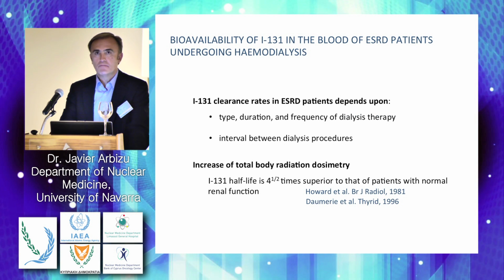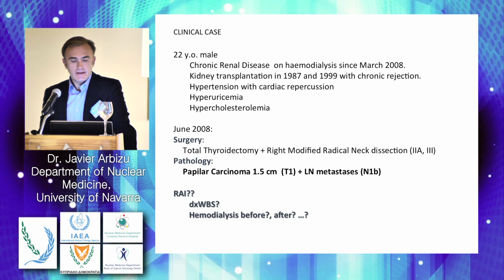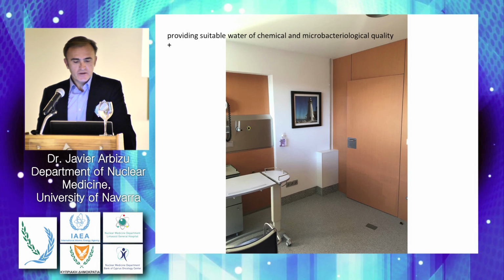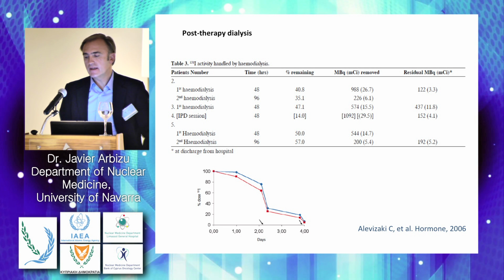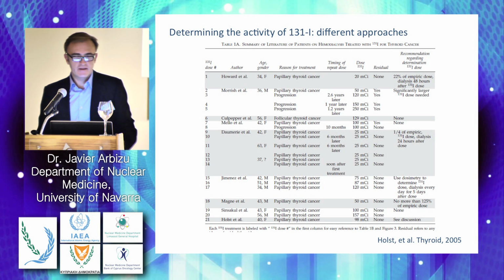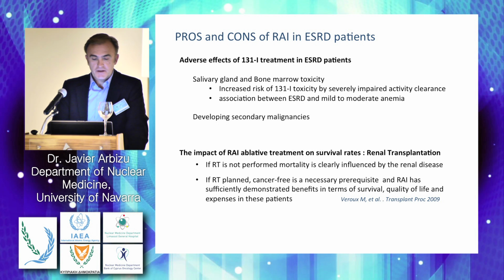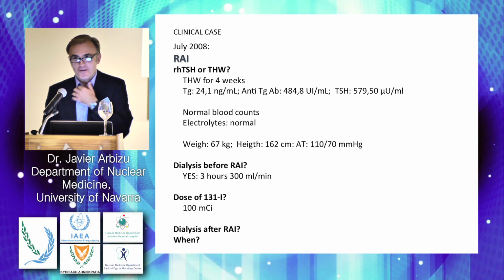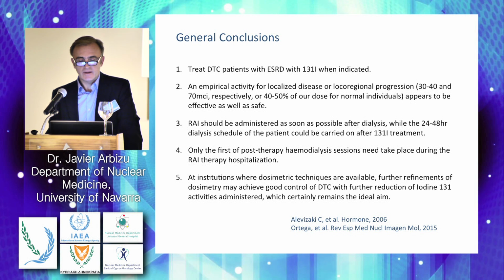Wednesday, Management of 131-I therapy in thyroid cancer patients on dialysis, Javier Arbizu